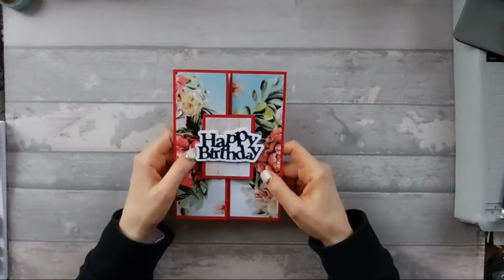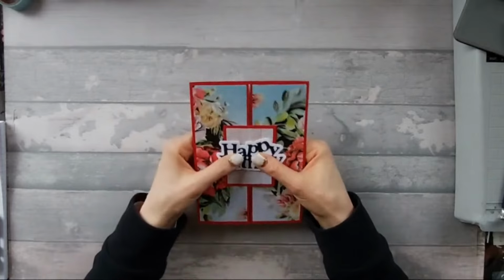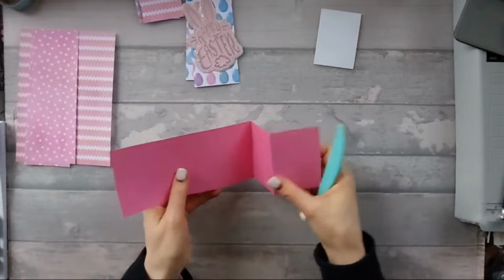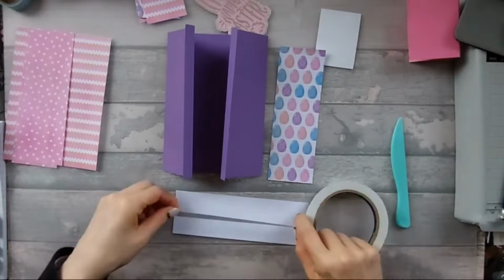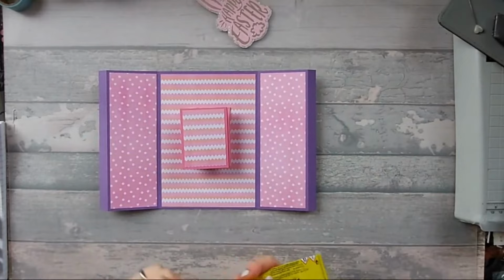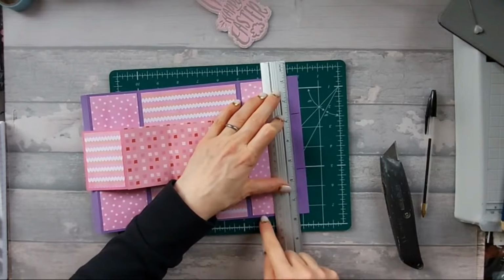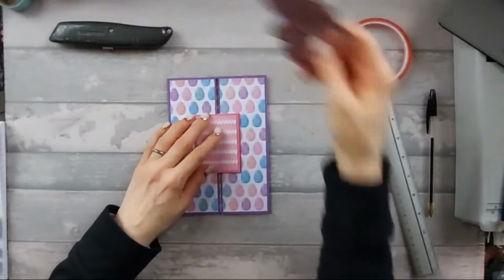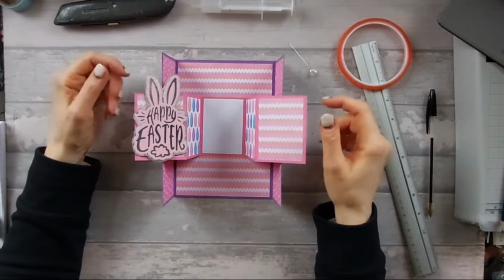🔵 Pop-Out Gatefold Card | Edited Livestream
In today's craft tutorial I show you how to make a 5" x 7" Pop Out Gatefold Card using my brand new Easter Eggstravaganza Digital Kit which is available in my Etsy shop (see link below).

Products used:-
- Easter Eggstravaganza A4 Digital Kit

Measurements:-
* Base Card:-
- One 7" x 11" (scored 1/2", 3", 8", 10 1/2")
- One 3" x 11 1/4" (scored 2 1/4", 4 1/2", 6 3/4", 9")

* Pattern Paper:-
- One 4 3/4" x 6 3/4"
- Four 2 1/4" x 6 3/4"
- Four 2" x 2 3/4"

* White Card:-
- One 2" x 2 3/4"